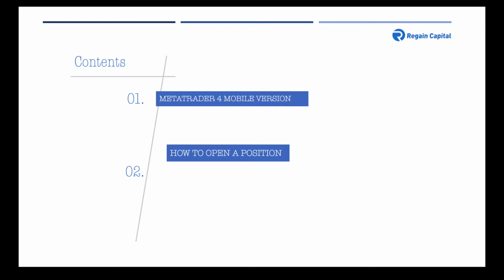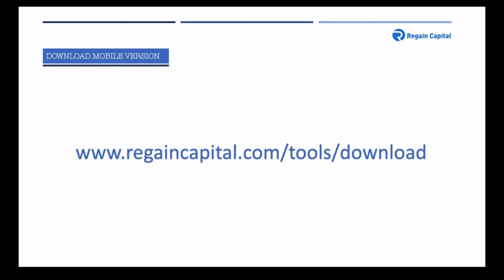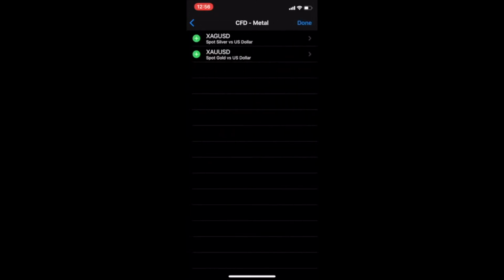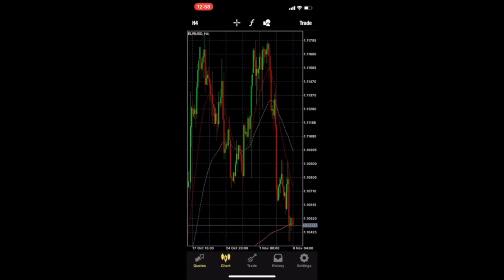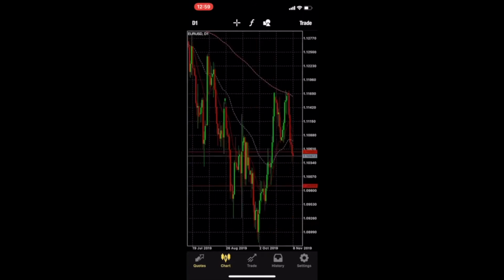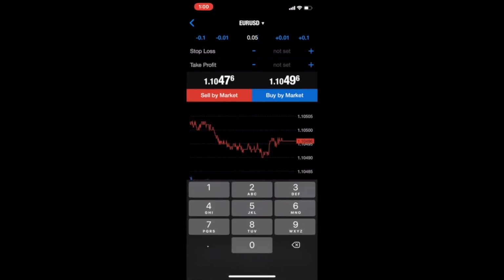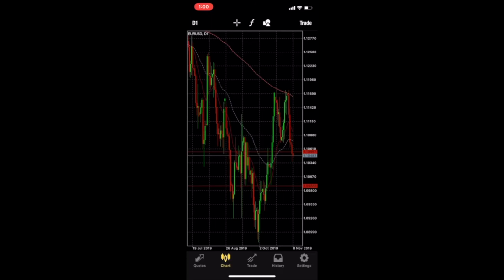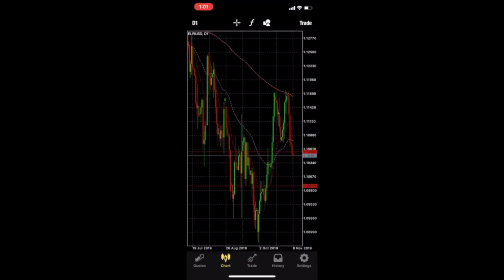MT4 MOBILE VERSION (iOS)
Video tutorial content:

1. METATRADER 4 MOBILE VERSION
2. DOWNLOAD THE MOBILE VERSION
   2.1 CREATE ORDERS